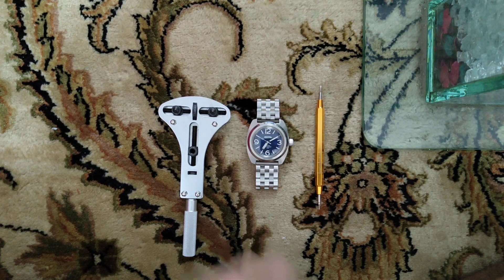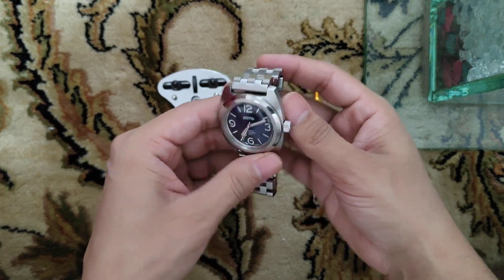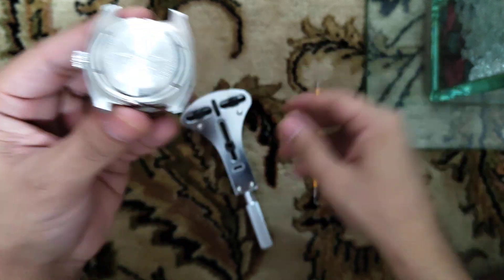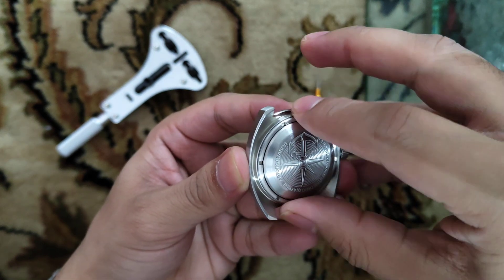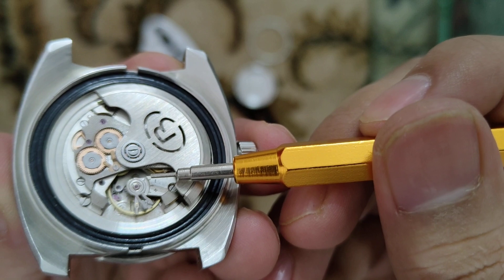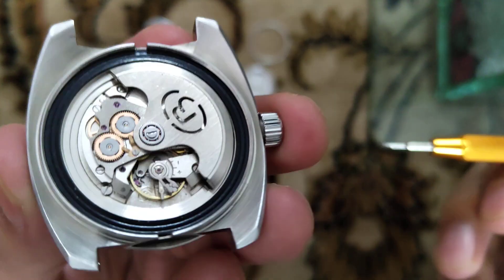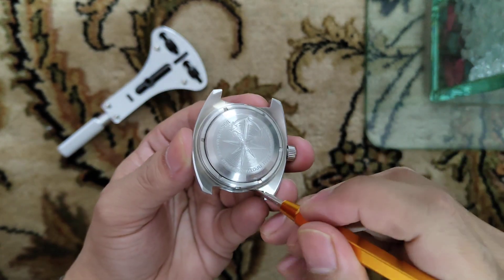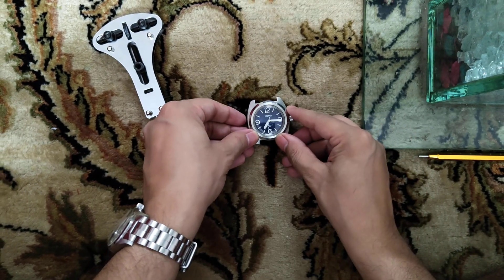How to Regulate time in Automatic or Mechanical watchs